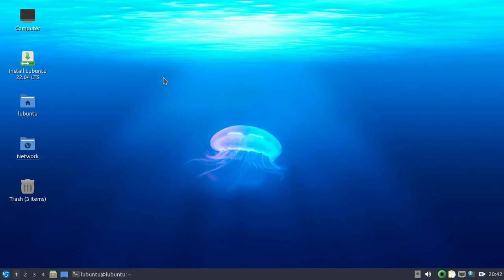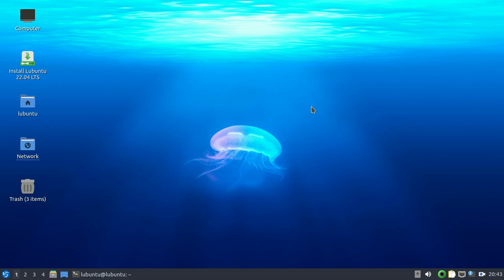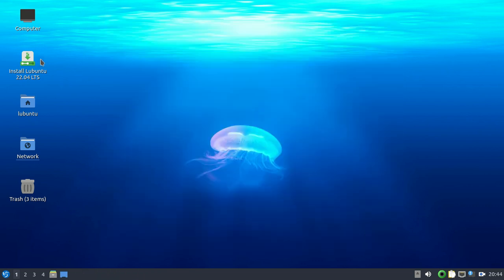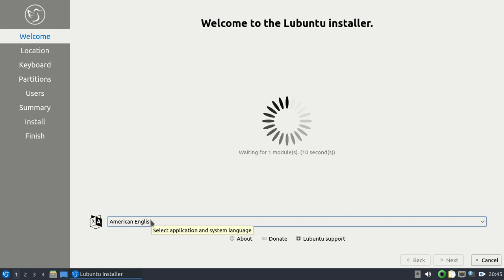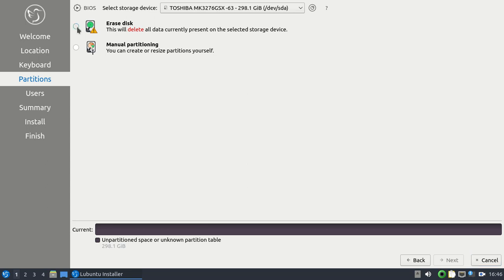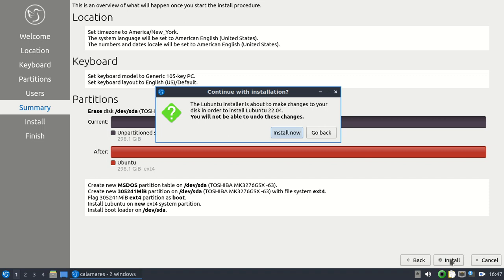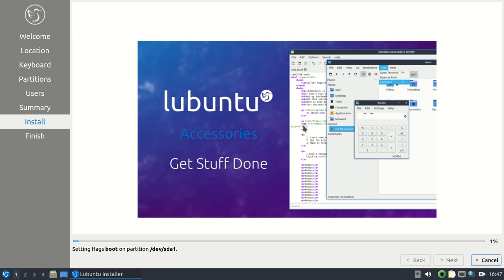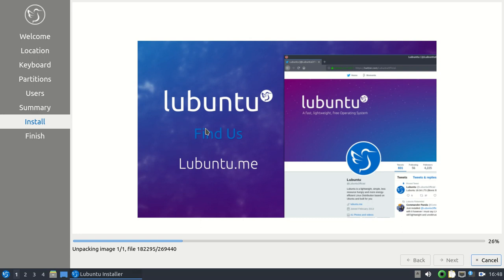Lubuntu 22 04 Install On T430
Title -
Lubuntu 22.04 install on a T430 -

Subject -
This video is about installing Lubuntu on a
old Lenovo T430 laptop that is at least
10 years old.

Additional Info -
Lubuntu